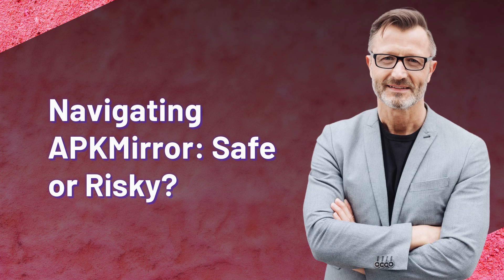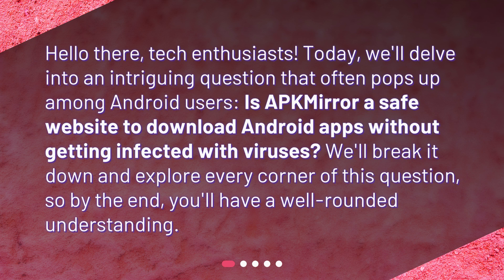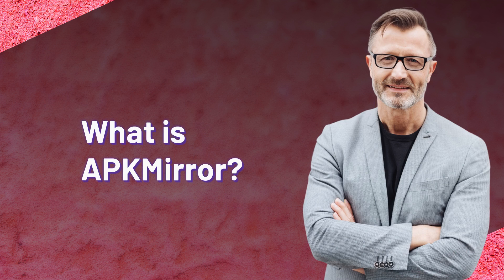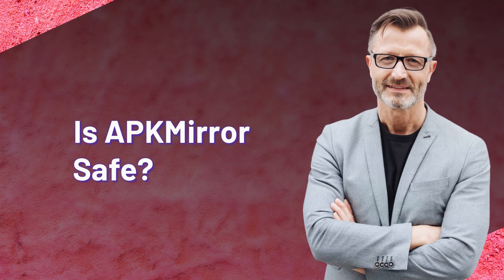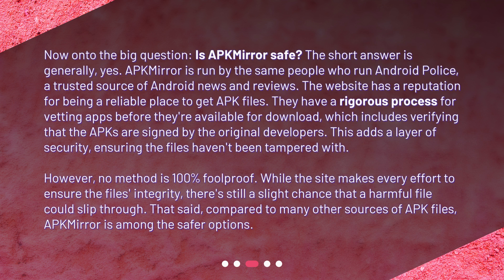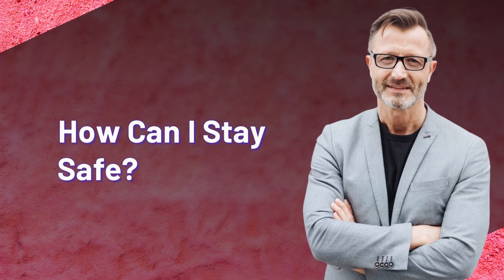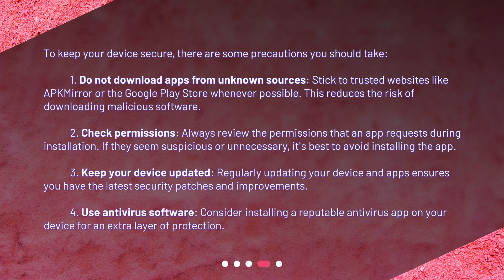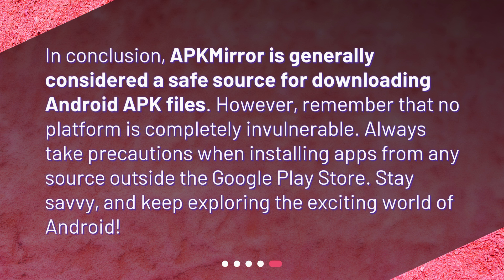Navigating APKMirror: Safe or Risky?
Is APKMirror a safe website to download Android apps without getting infected with viruses? • Curious about APKMirror? Wondering if it's safe to download Android apps without getting infected with viruses? In this video, we explore the ins and outs of APKMirror, discussing its reliability and security measures. Discover what APKMirror is, learn about their rigorous vetting process, and find out how you can stay safe while downloading apps. Watch now to make an informed decision and ensure a secure Android experience!

00:00 • Navigating APKMirror: Safe or Risky?
00:26 • What is APKMirror?
00:55 • Is APKMirror Safe?
01:51 • How Can I Stay Safe?